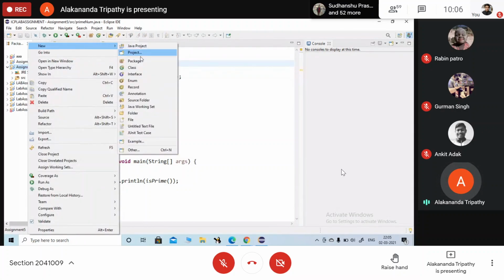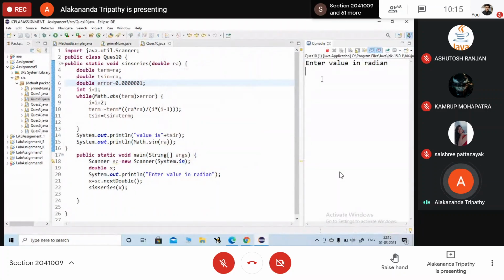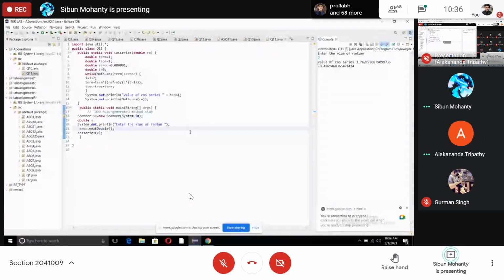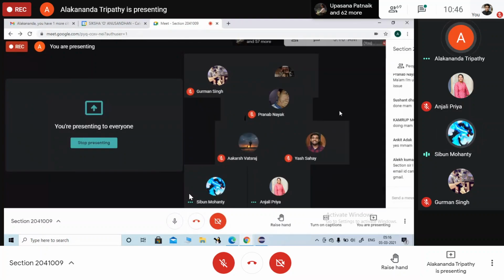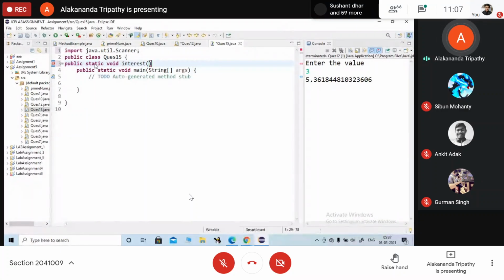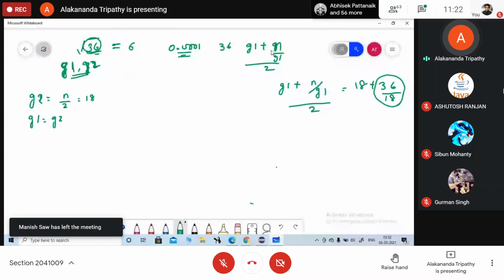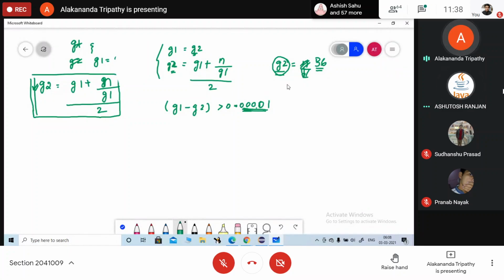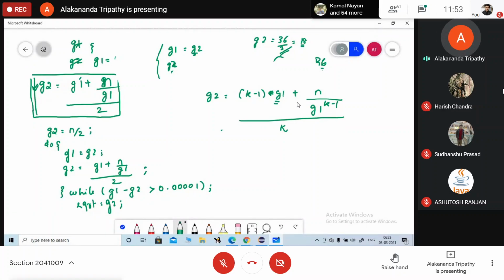ICP Lab 03/03/21